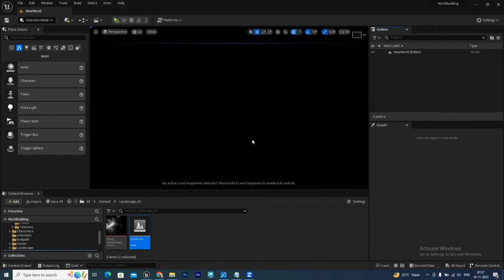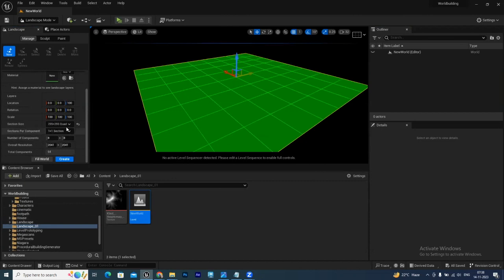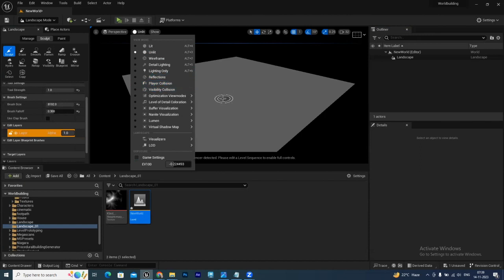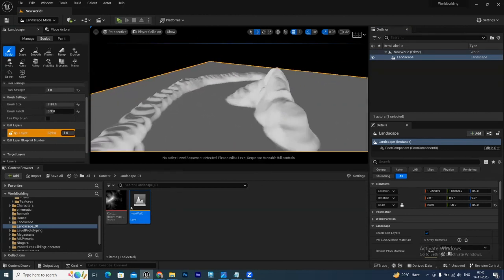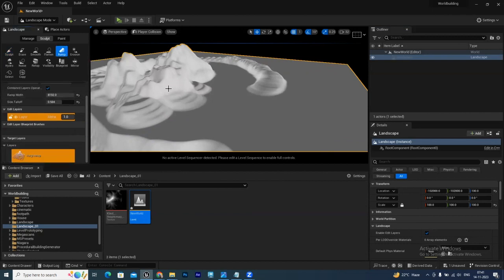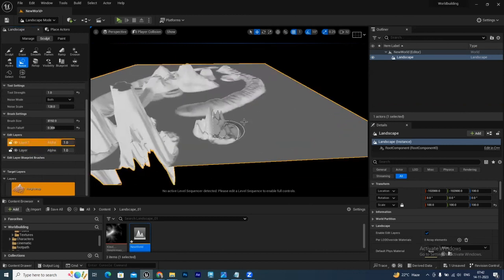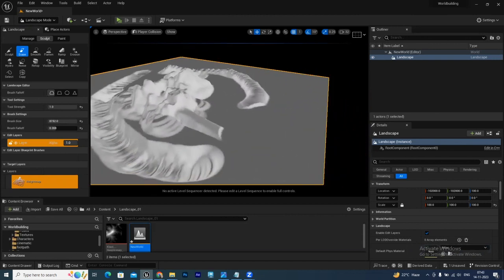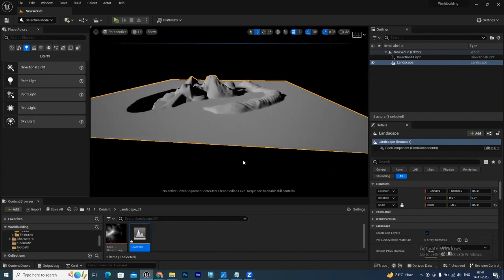Unreal - landscape 01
This is the basic intro to Unreal landscape